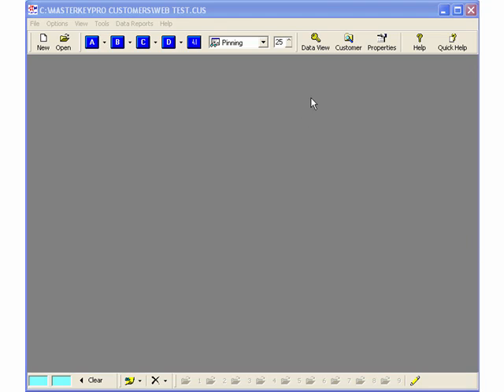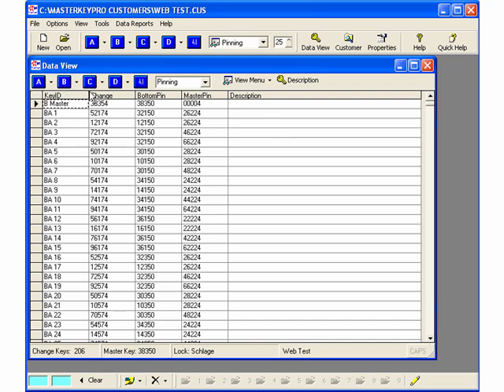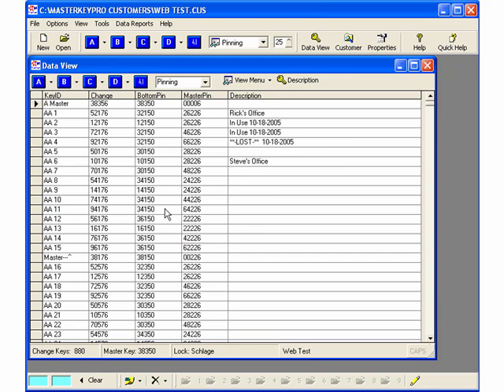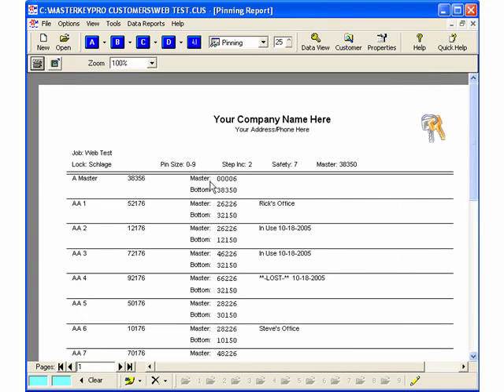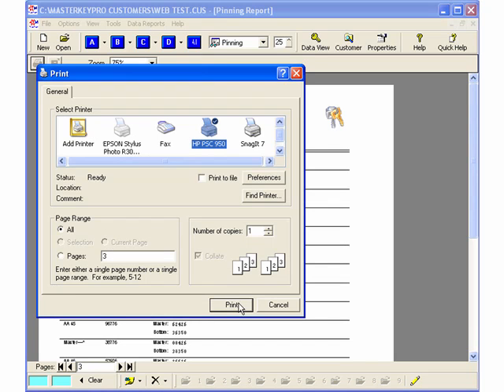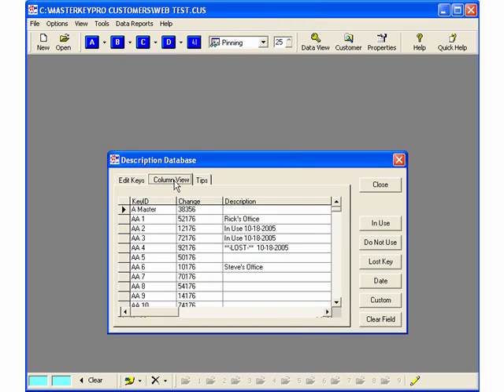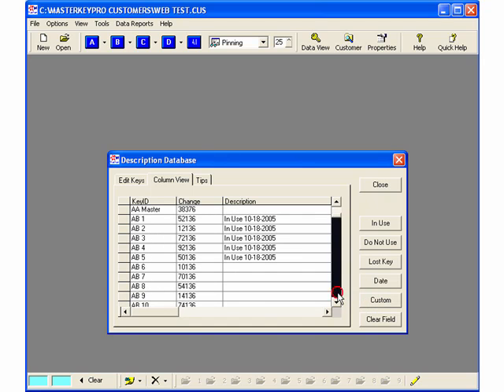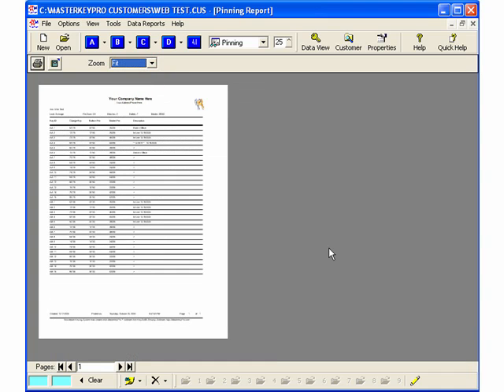Data Reports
Sample reports from MasterkeyPro master keying software